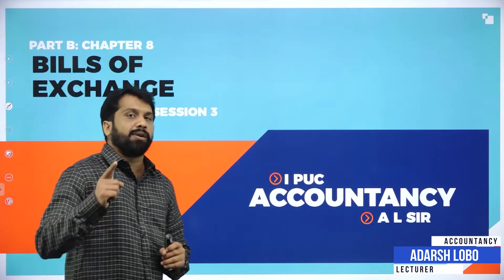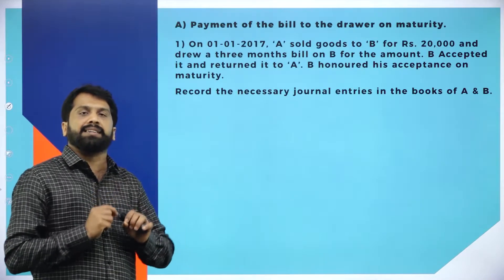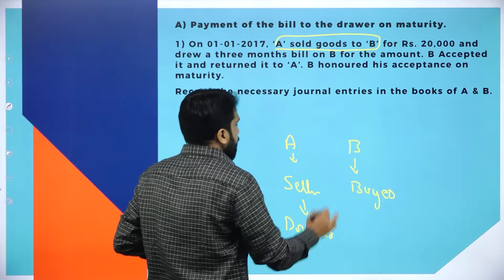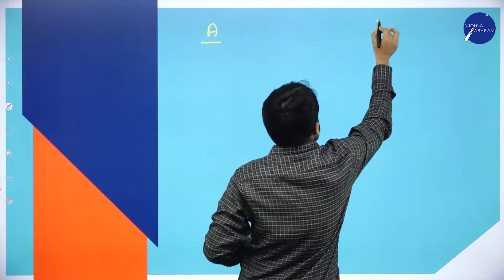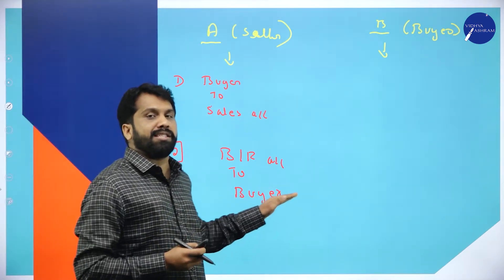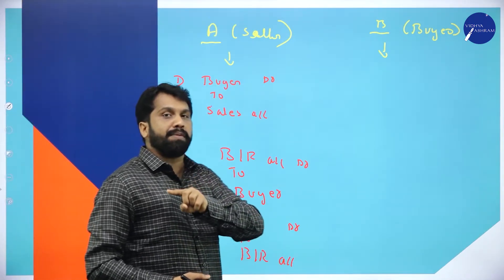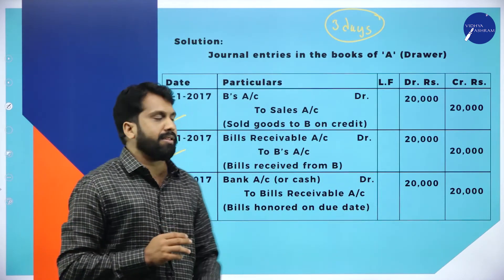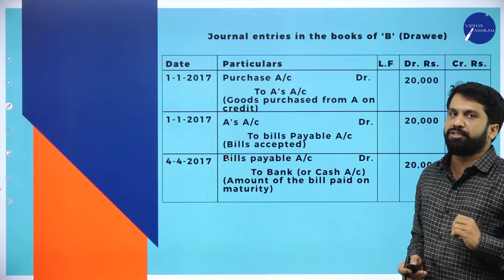DAY 97 | ACCOUNTANCY | I PUC | BILLS OF EXCHANGE | L3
Class : I PUC
Stream : COMMERCE
Subject : ACCOUNTANCY
Chapter Name : BILLS OF EXCHANGE
LECTURE : 3